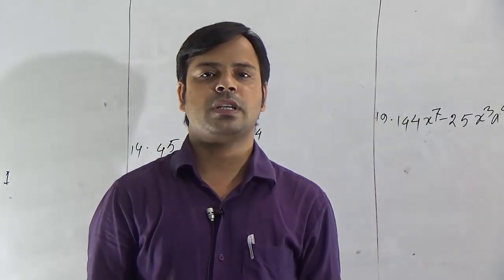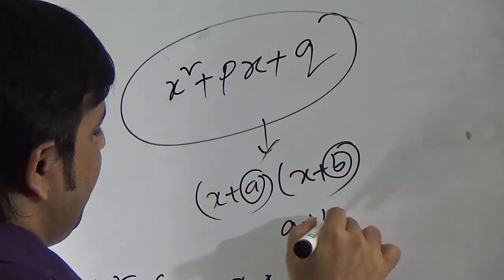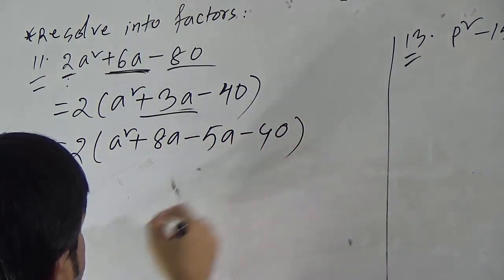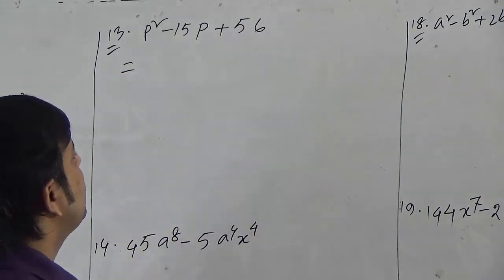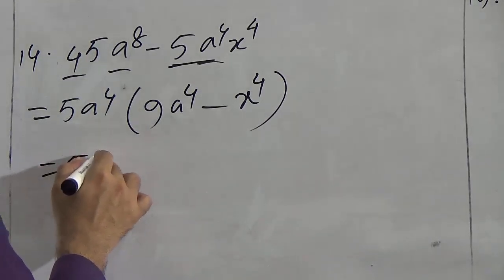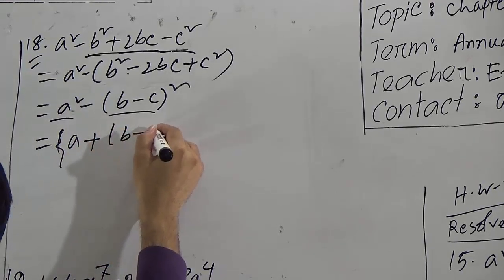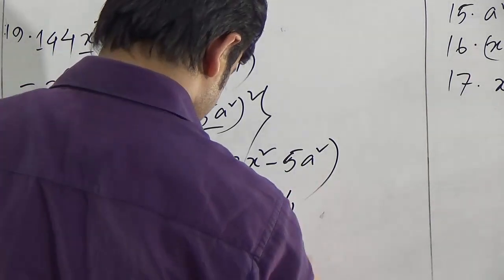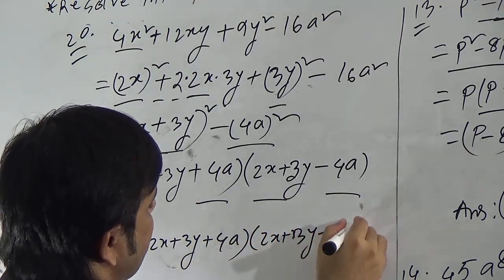Class: Seven, Subject: Mathematics (Class-3), Topic: Chapter-5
Class: Seven
Subject: Mathematics (Class-3)
Topic: Chapter-5
Teacher: Emdadul Haque